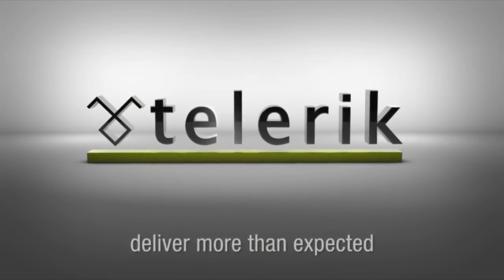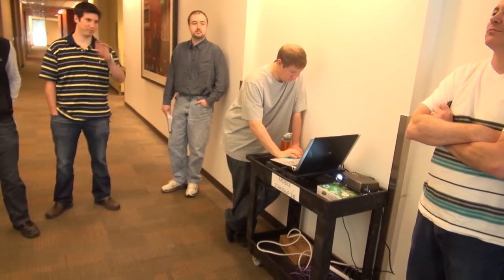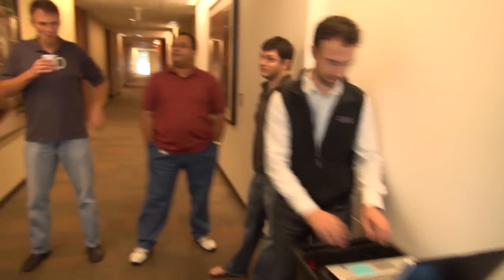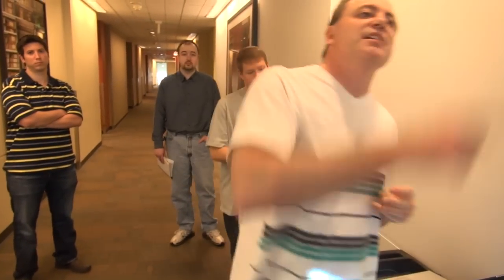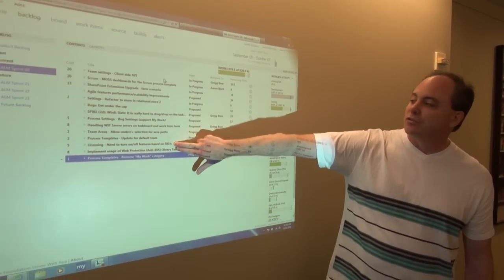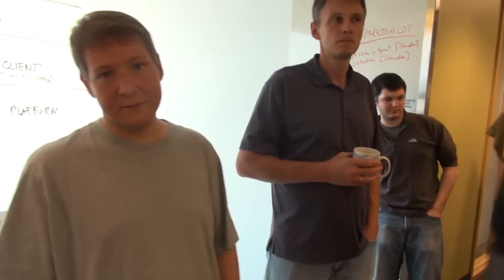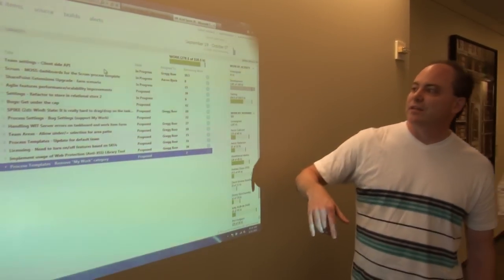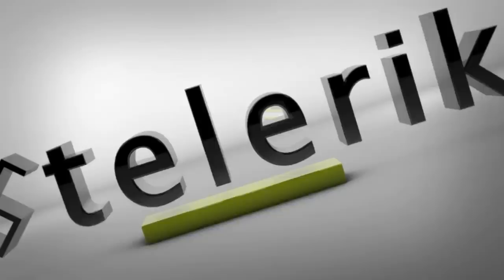Scrum at Microsoft: See the TFS Agile Team do a Scrum (aka Stand Up) - Long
Everybody knows the 3 essential questions. let's go well beyond that.
See the TFS Agile Team do a Daily Scrum

What did they do right? ...and wrong? What do you do better?

Based on tips from the SSW Rule: Do you have daily stand-up meetings (aka a Scrum)?